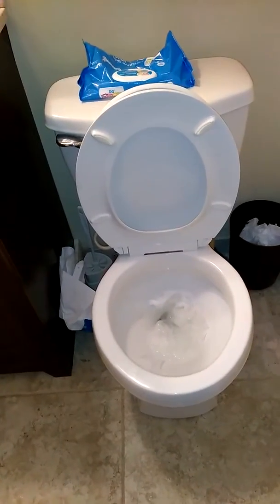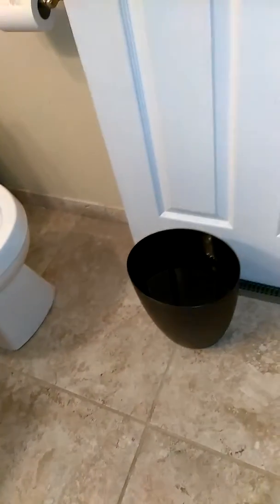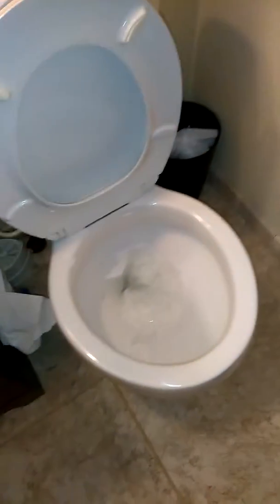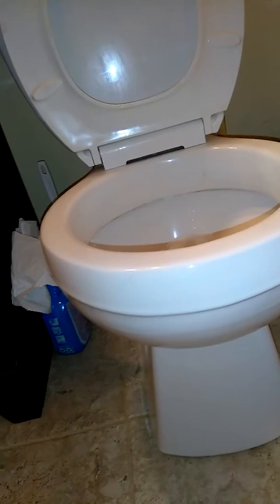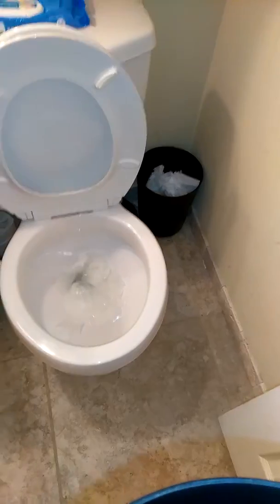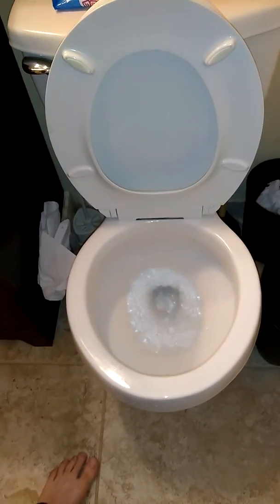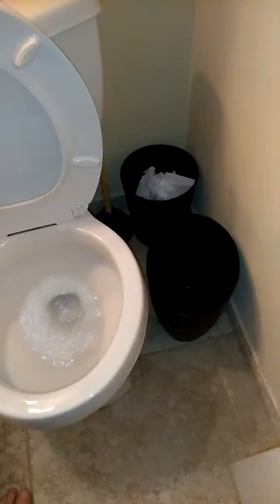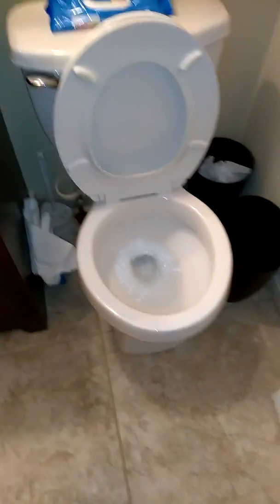Cheap free and easy way to unclog a toilet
Don't call a plumber diy  how to unclog a toilet without a plunger or snake